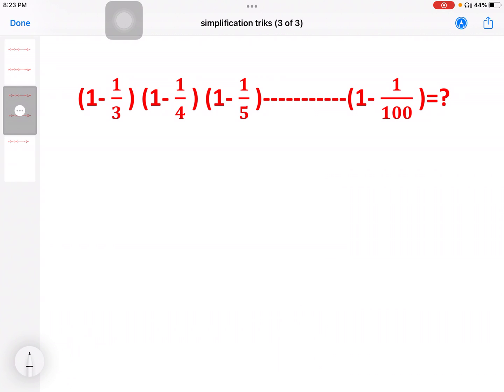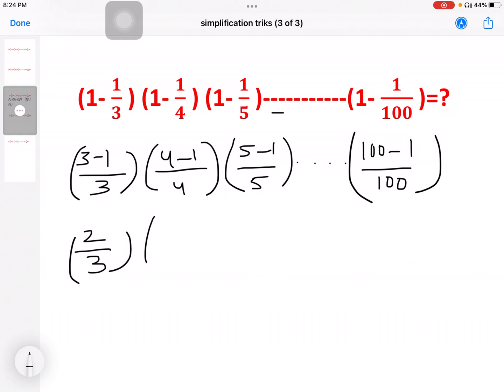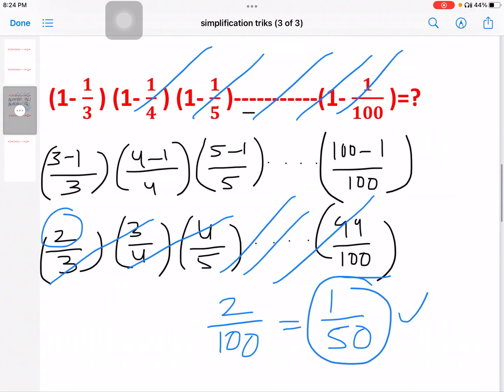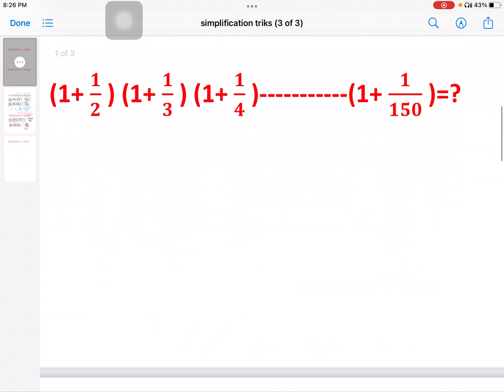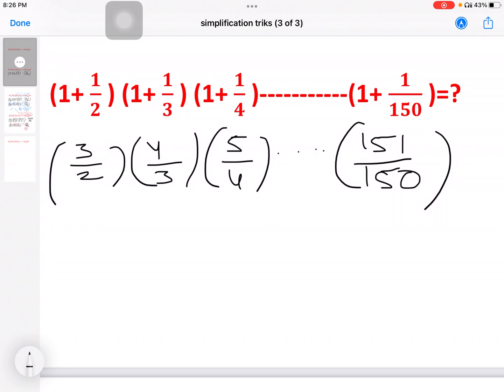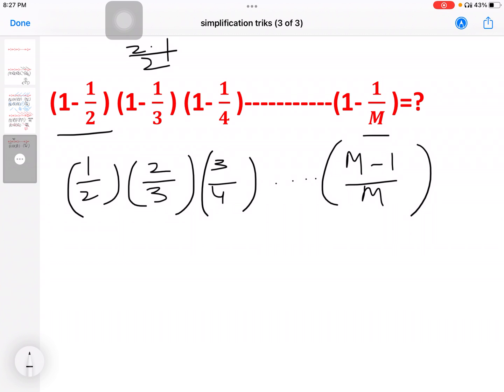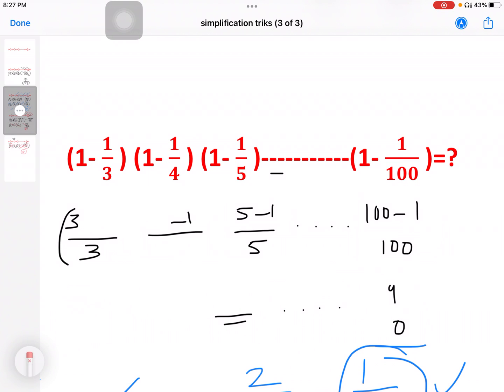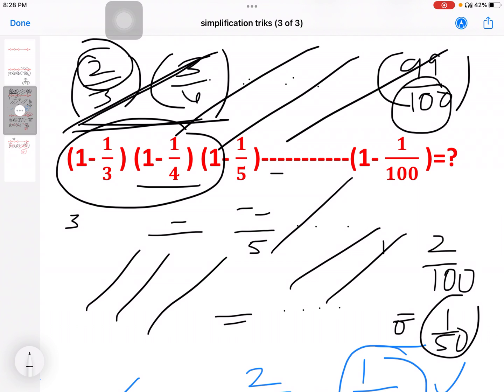Simplification tricks/ maths tricks/ simplifications easy methods/ solve in seconds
groupd-pdf

indian-polity
Railway-ntpc-groupd
telangana-groups
telangana-SI-Constable
current-affairs